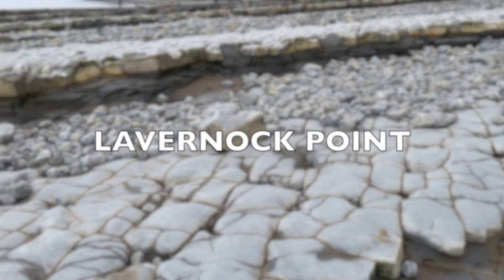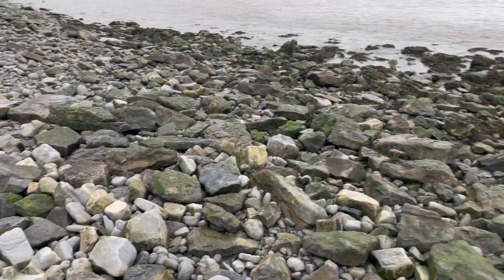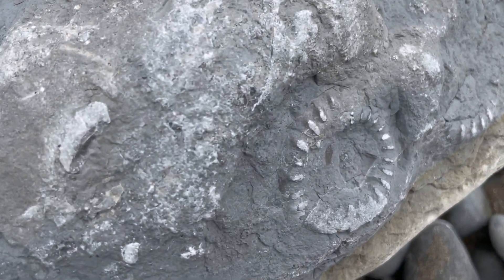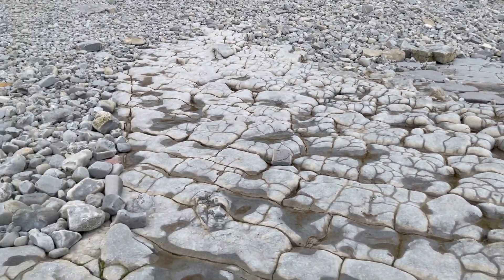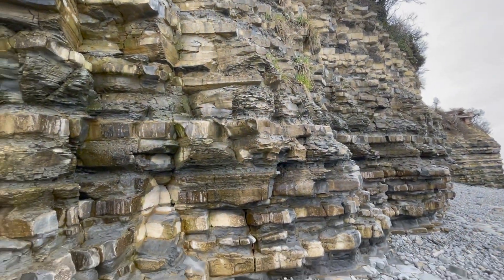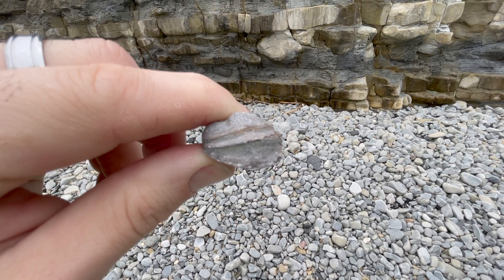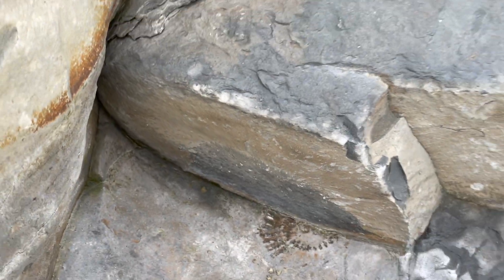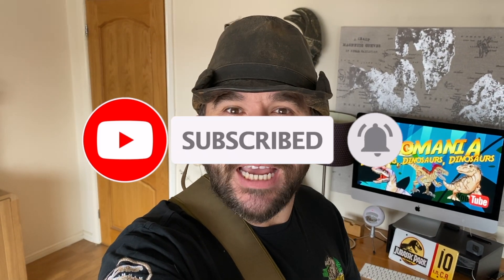🦕 Fossil hunting in Cardiff 🦖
Today we went fossil hunting at Lavernock point in Cardiff.
As amateur fossil hunters we just enjoy wondering the rock filled beaches hoping to find some amazing dinosaur fossils.
In this video we will learn a little about the amazing find from 2015 of the Dracoraptor. This small dog size dinosaur was thought to be an early jurassic dinosaur. Its amazing find at this beach by 2 brothers can now be found at Cardiff museum.

Welcome to Dinomania a channel for dinosaur fans young and old. Ranger Chris loves teaching everyone about dinosaurs. Inspiring the future while using the past.
Dinomania have some of the UK's favourite dinosaurs including Tyrannosaurus rex, Spinosaurus, Utah Raptor, Allosaurus, Parasaurolophus, Triceratops, Troodon, Deinoychus and Stegosaurus. Come and join the fun with dinosaurs.
Learn about the prehistoric world and fossils.

Let's have fun learning about dinosaurs as Ranger Chris brings back these amazing creatures from extinction. We will go on journeys together learning fun facts about all prehistoric creatures. From the king of the dinosaurs the Tyrannosaurus rex the small bird like dinosaurs the micro raptor. Ring chris loves bring in this subject back to life and we are sure you'll have a fun time so please don't forget to like our videos and subscribe to our channel.

If you like some of the badges that Ranger Chris was there available to purchase on our website.

We also have other merchandise for sale they can be found on the website including our amazing factbook for children.

We hope you all have a RAWRsome time.